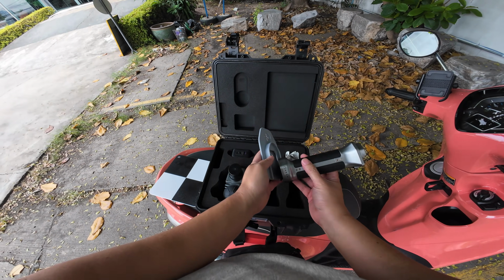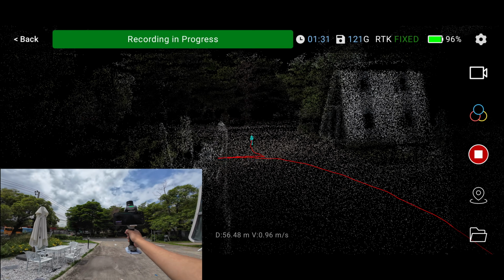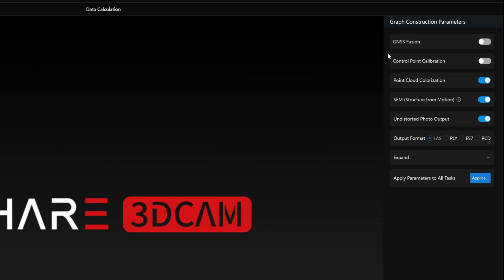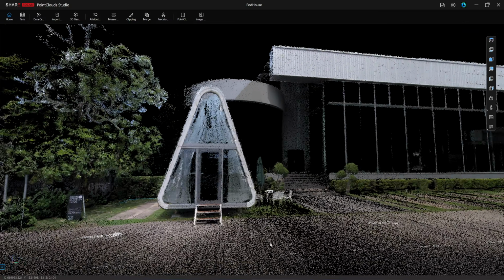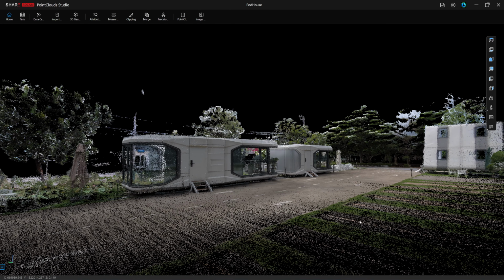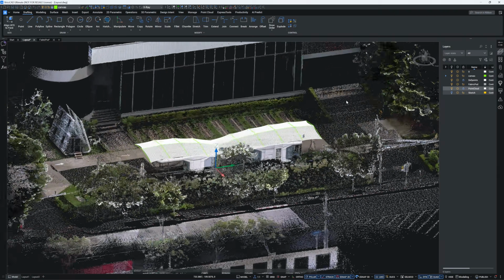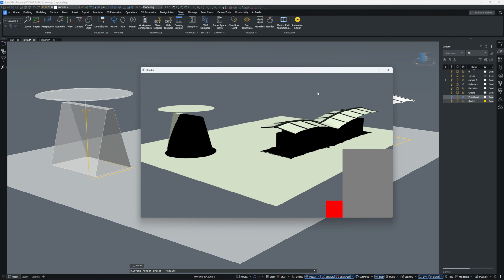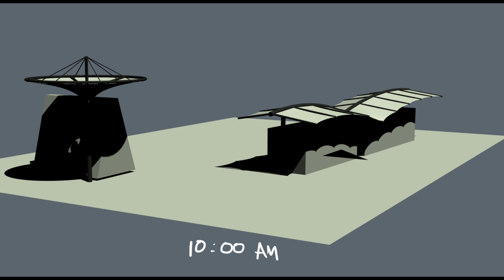From Scan to Design: Working Directly on LiDAR Data (SHARE S20)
In this tutorial I demonstrate direct CAD design on LiDAR scan data using the SHARE S20 scanner and BricsCAD in a real canopy design project for capsule houses. With a high‑quality colorized point cloud, designers no longer need to model the environment to make design decisions. The rich 3D context provides a new dimension to the workflow, enabling faster, more creative, and more informed design outcomes.

Check with your local SHARE dealer, their prices are usually lower than what’s listed on the online store.

Note from reviewer: The software and 3D scanner were provided to me for demonstration purposes. I was not paid to produce these videos, nor do I earn any commission from their product sales.